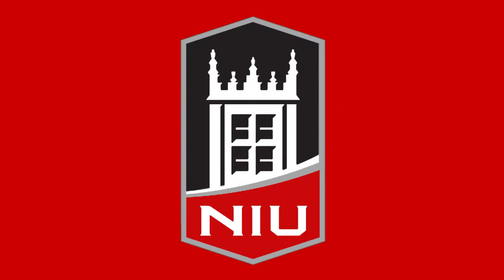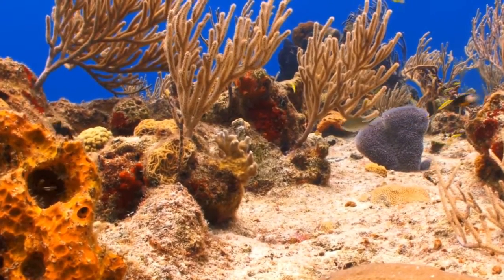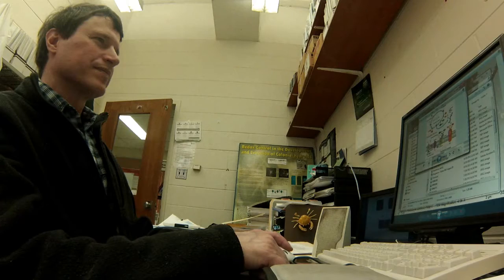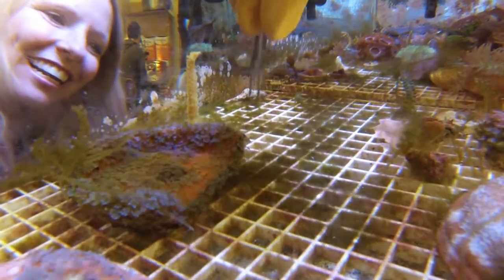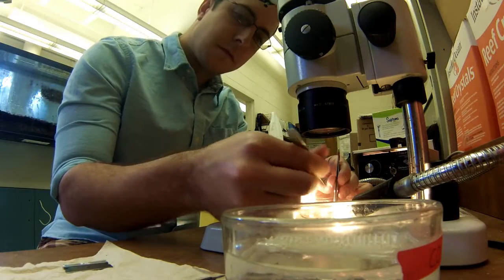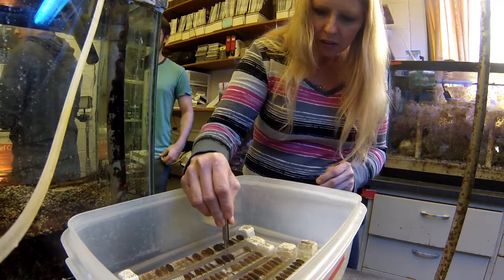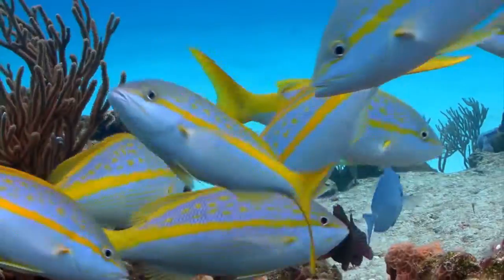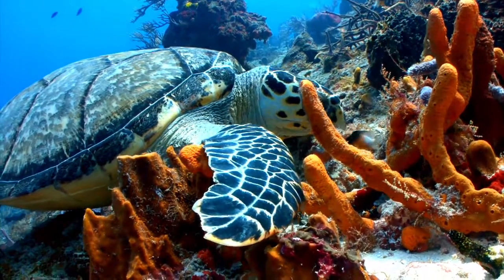Coral Bleaching Research at NIU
An NIU professor and students discuss the impact of coral bleaching on the biodiversity of the ocean and the impact their research could have on reversing this threat to coral reefs.